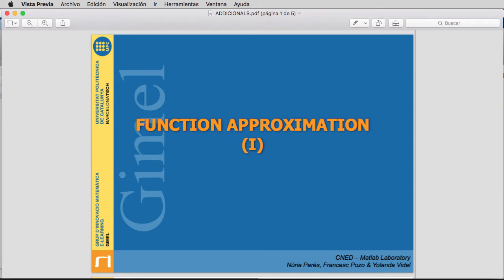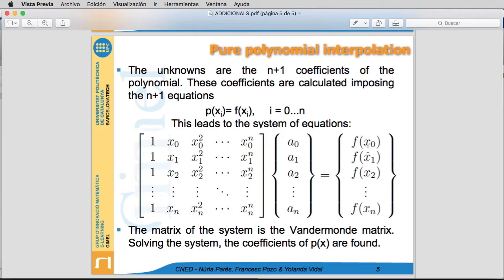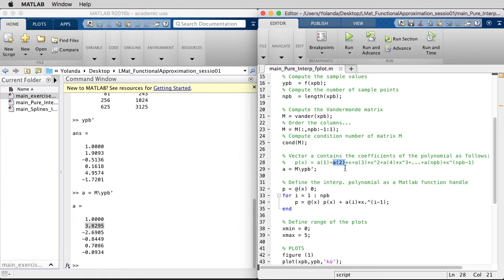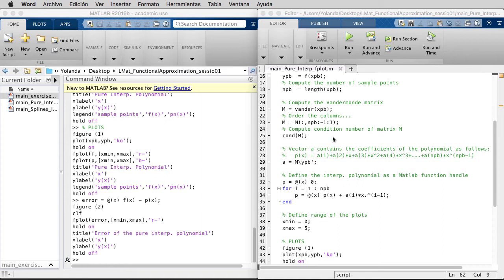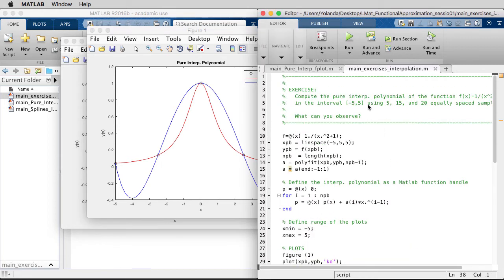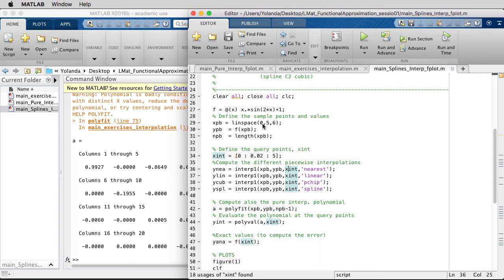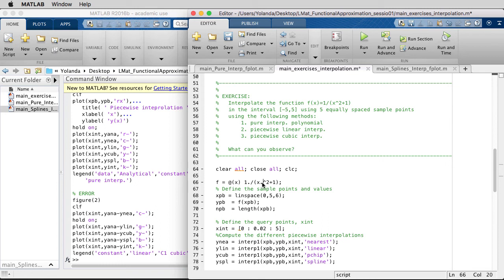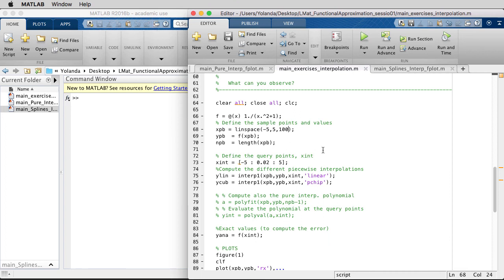UPC - LEARN MATLAB - Function Approximation 01